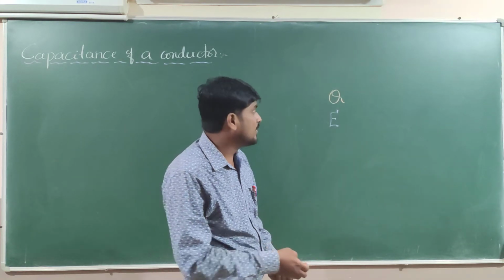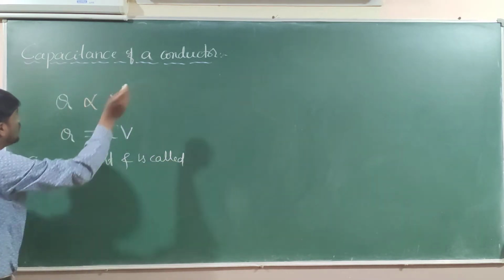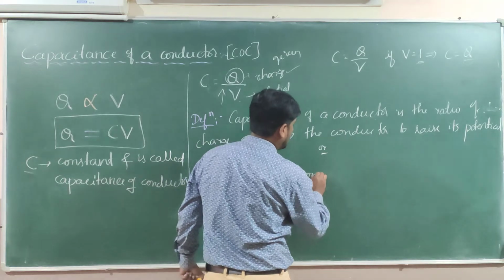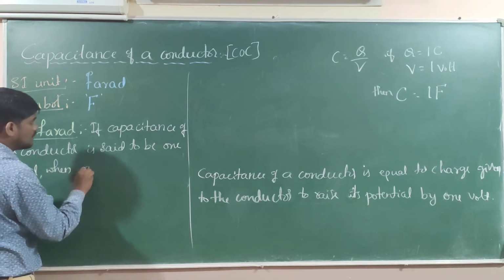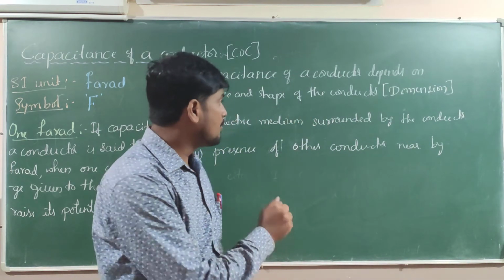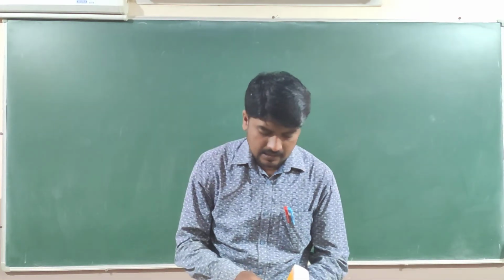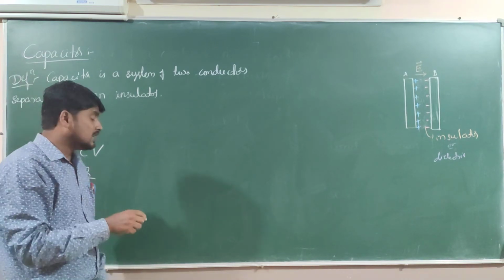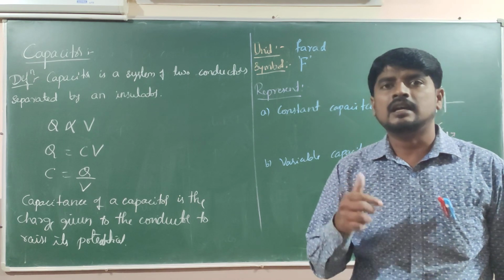Electrostatic potential V-10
COC And Capacitor